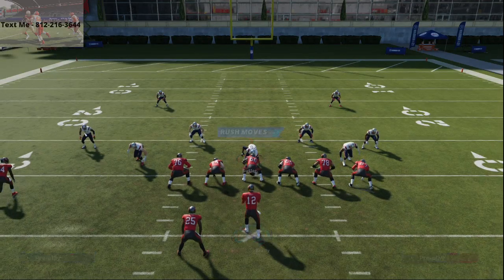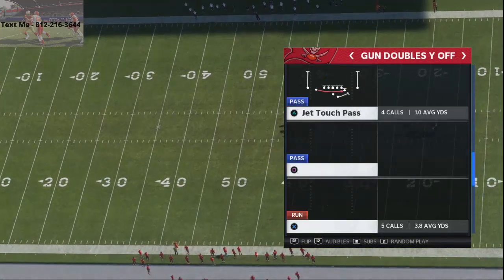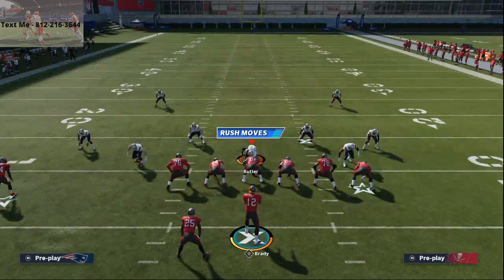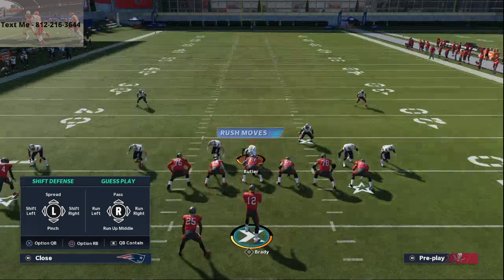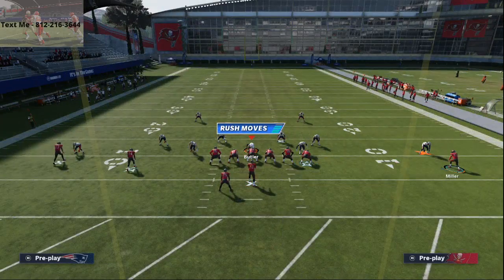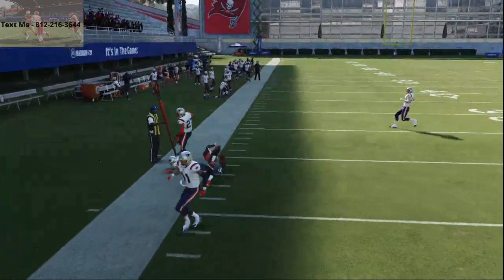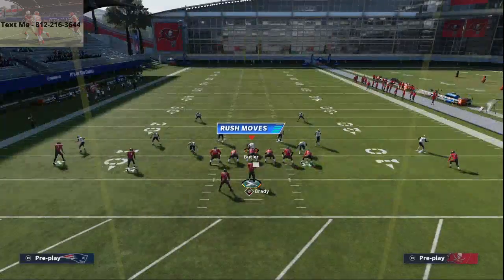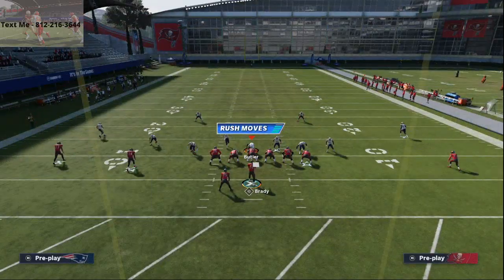The Most Underrated Route in Madden 21| How to Glitch Man Coverage in Madden 21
Bubble Screens and Bubble Routes are legit in Madden 21